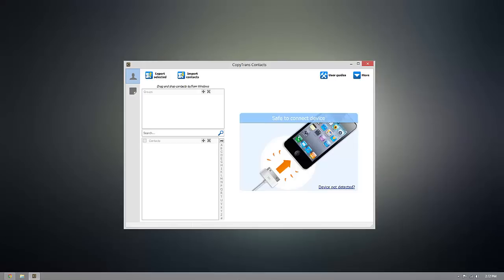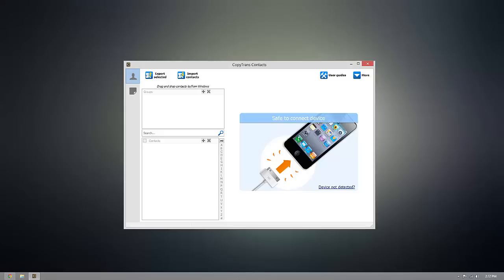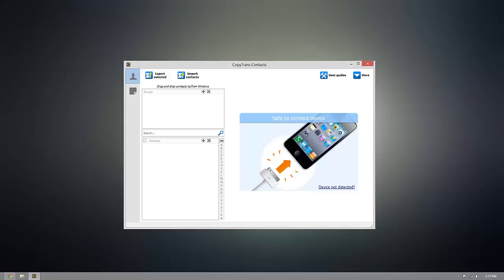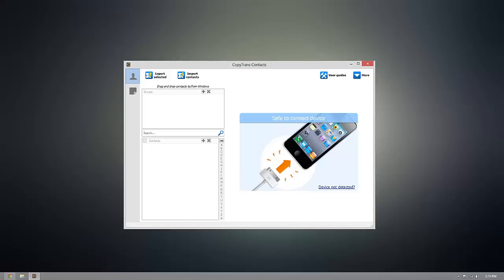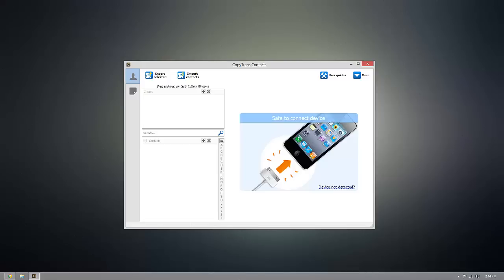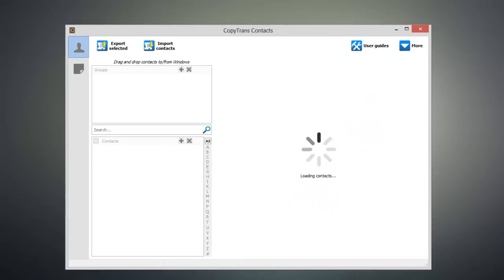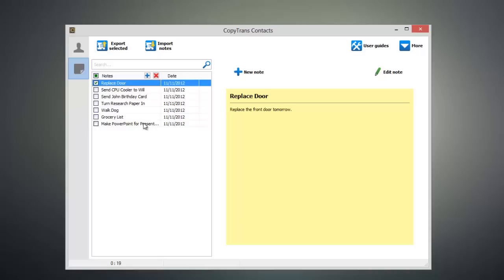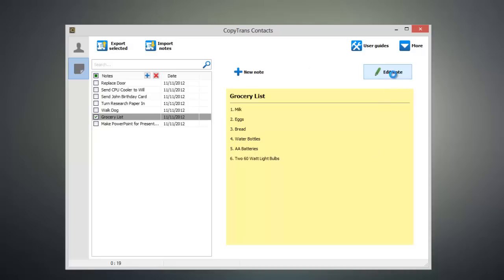How to edit iPhone notes from your computer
Edit iPhone notes from your computer using CopyTrans Contacts. This program allows you to quickly edit your iPhone notes from the comfort of your PC screen and keyboard. CopyTrans Contacts is also compatible with iPad, iPad Mini, and iPod Touch